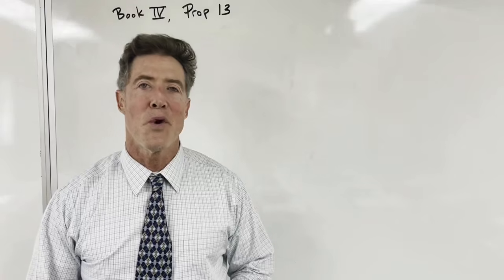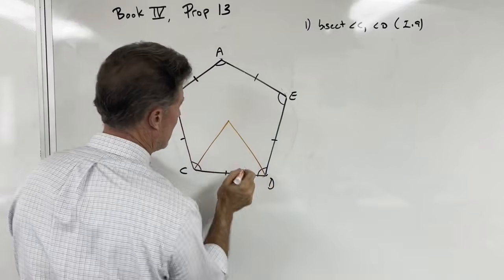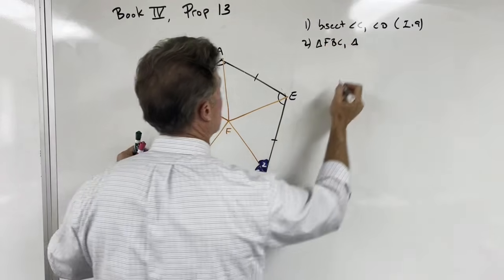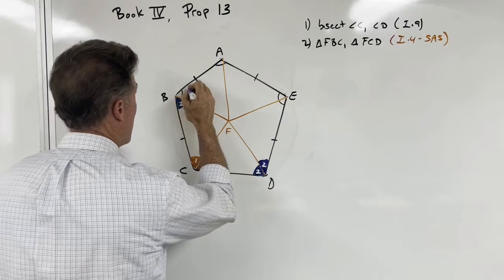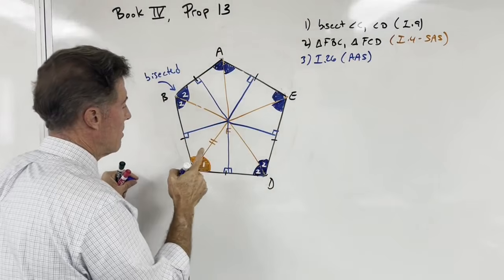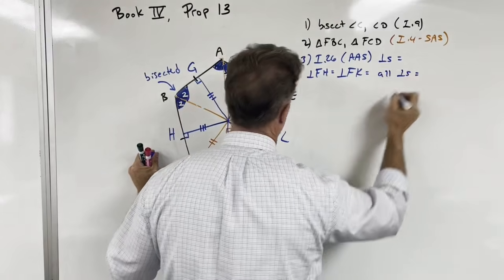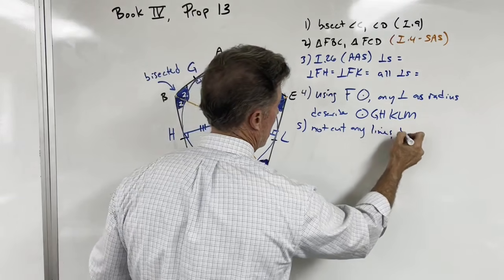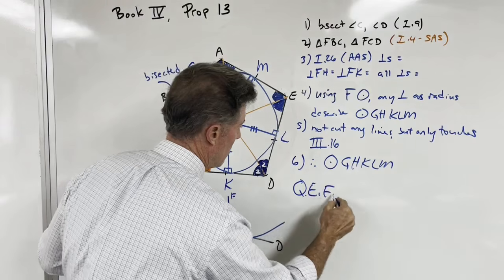Euclid's Elements Book 4, Prop 13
Mr Burnham's step by step board presentation of Book 4, Proposition 13: "In a given pentagon, which is equilateral and equiangular, to inscribe a circle."